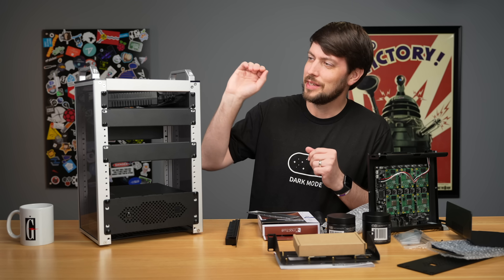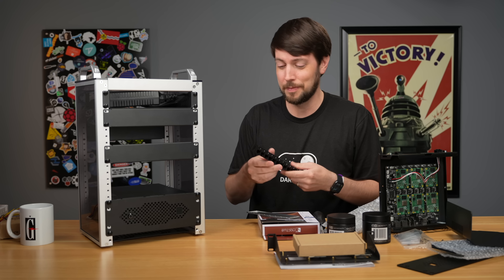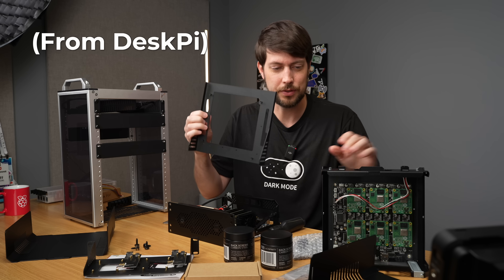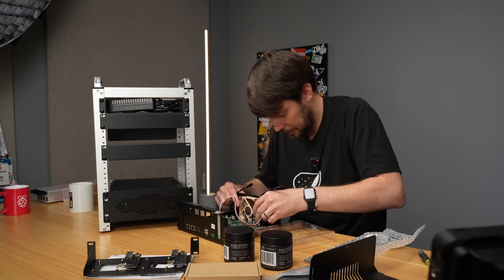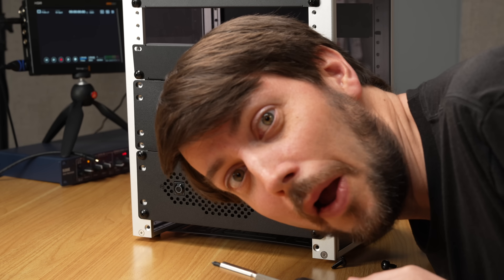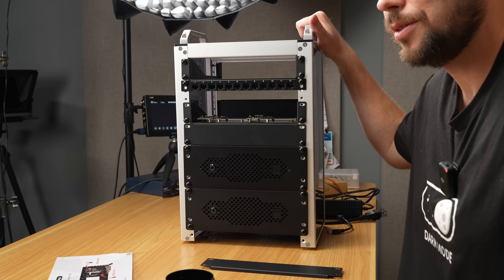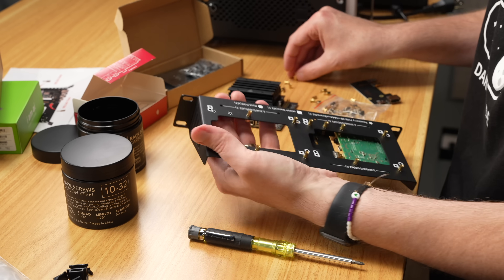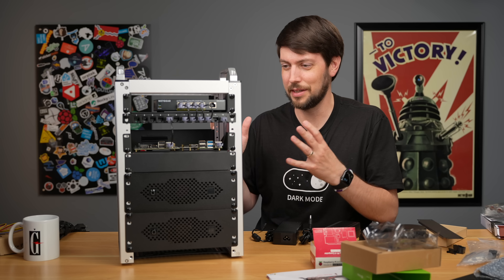Say Hello to My Little Rack!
10" mini racks are awesome—at least I think so! DeskPi just launched a new line of 10" gear perfect for smaller portable equipment or homelabs, and I'm loading one up with my Pi clusters!

- DeskPi RackMate T1 (US)
- DeskPi RackMate T1 (UK)
- Deskpi RackMate T1 (DE/EU)
- MyElectronics dual ITX rackmount enclosure
- DeskPi Super6C

Contents:

00:00 - RackMate T1
03:10 - Turing Pi 2 IO Shield
05:25 - DeskPi Super6C Cluster
07:54 - Things get wild on the 3rd channel
08:15 - Patch panel and 1U dual SBC mount
12:33 - A Tiny Homelab